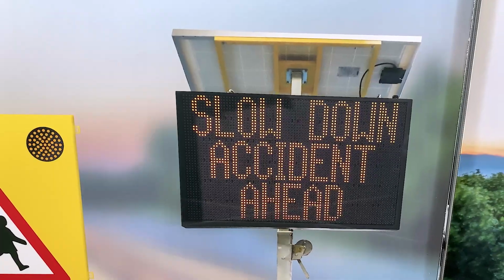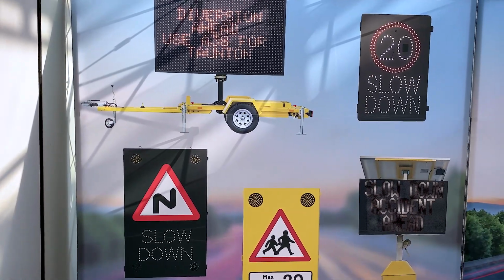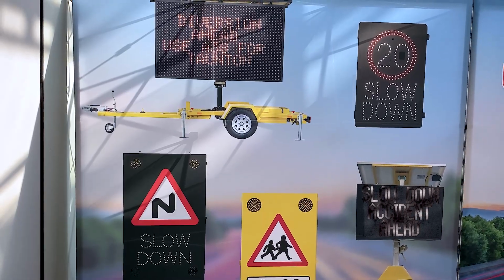Messagemaker on stand interview JCT Symposium 2022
Josh Lyne gives an overview of Messagemaker's participation in the 2022 Symposium